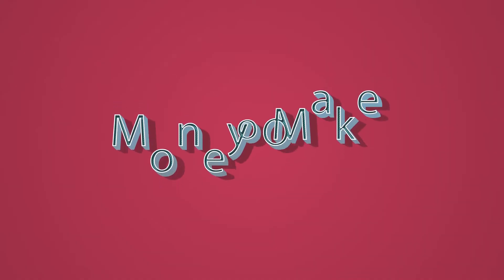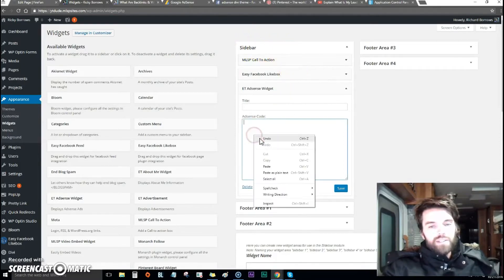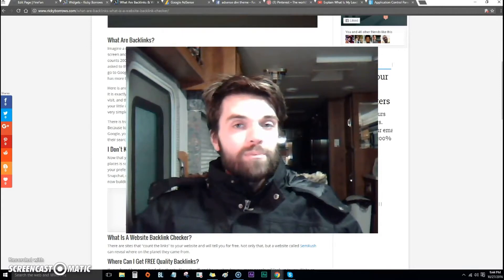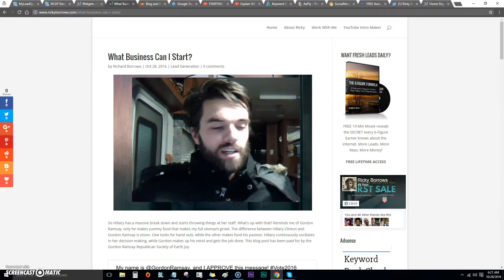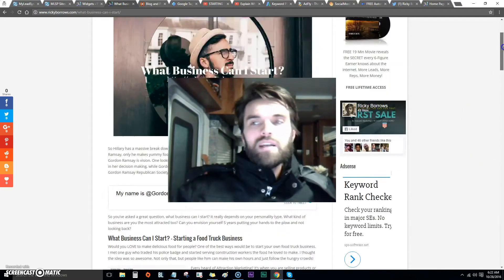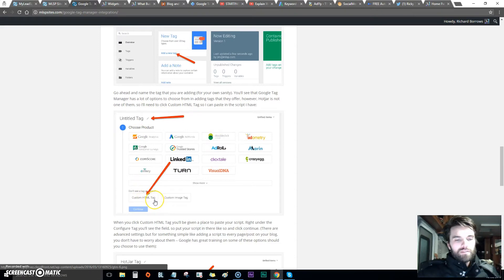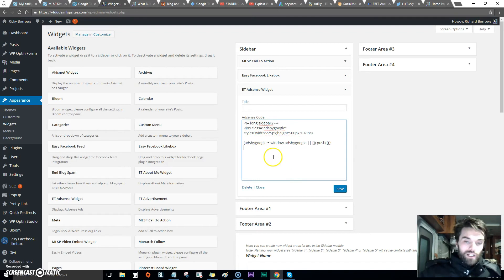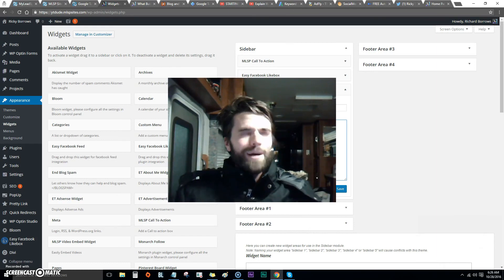How To Add Adsense To Your Blog ( Divi Theme )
In order to correctly setup Google Adsense within My Lead System Pro, watch the video above carefully. You must setup up Google's Tag Manager to link to your site. The instructions within MLSP are clear and so easy to follow for Googles Tags Manager.

Once you set that up, you can then grab Google Ads from Adsense, and YOU MUST PASTE AS PLAIN TEXT. I spent hours trying to figure out what I was doing wrong, and that was it. Once I pasted as PLAIN TEXT, the advertisements populated in the widgets.

You can only have 2 ads running. If you try and go adding a 3rd one, it will not show up on your blog. Find two places that will grab your audiences attention and go for it.

Remember, DO NOT CLICK YOU OWN ADS. So blog nicely, and they will love you for it! One hand washing the other. Happy blogging! Cheers!